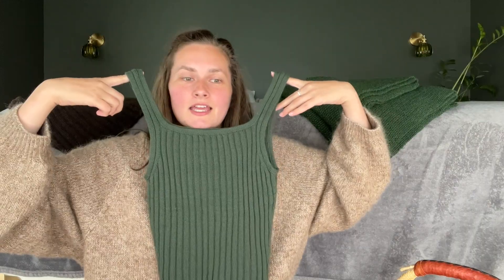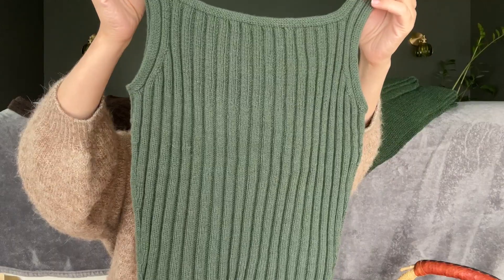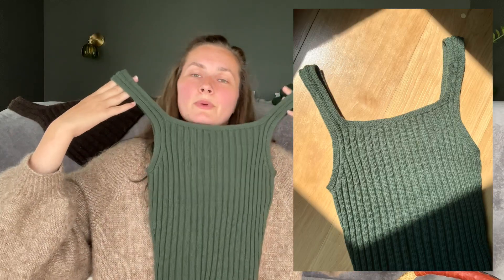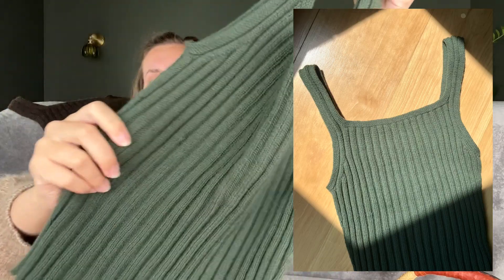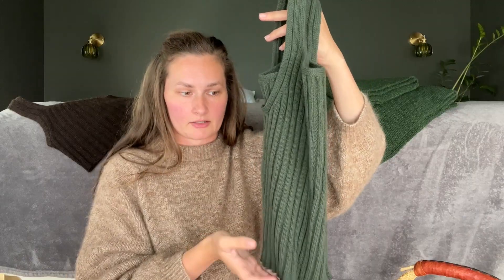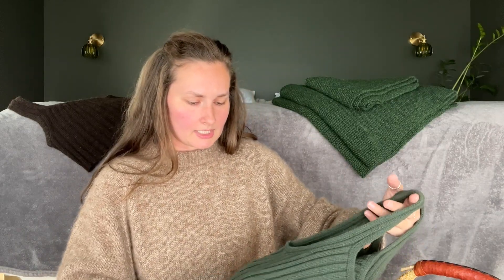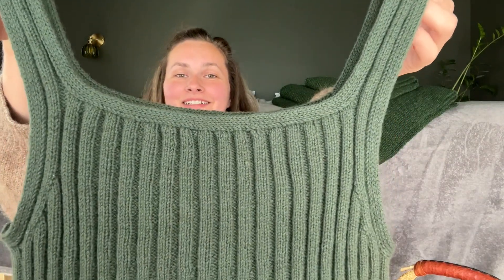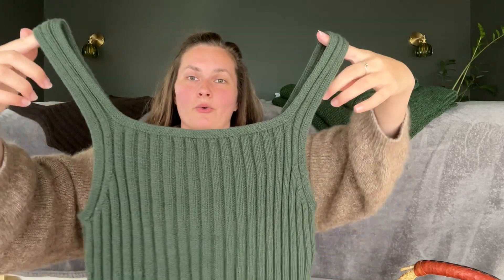Square Neck Camisole Love, Self Drafted Blanket Update || Knitting Podcast 09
I'm soooo close to finishing that blanket!